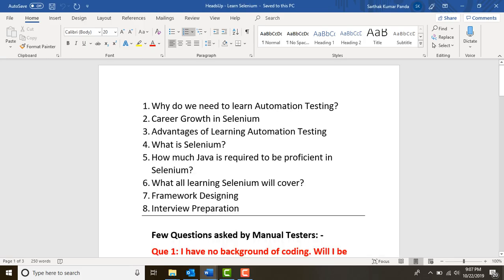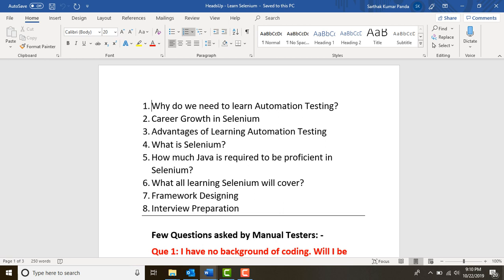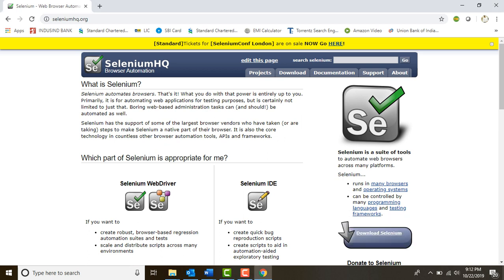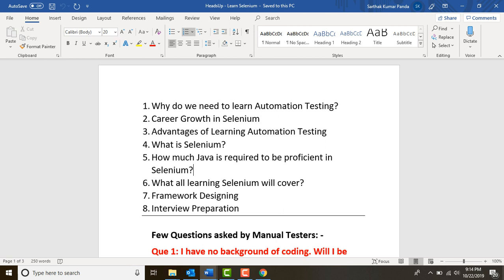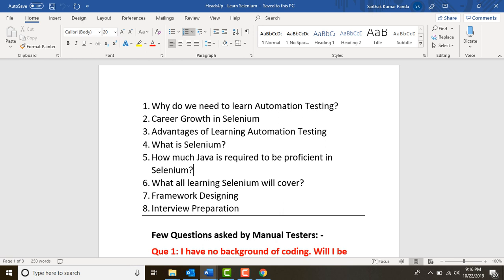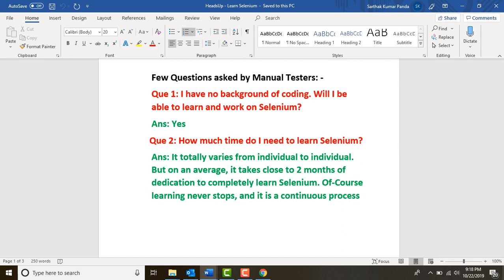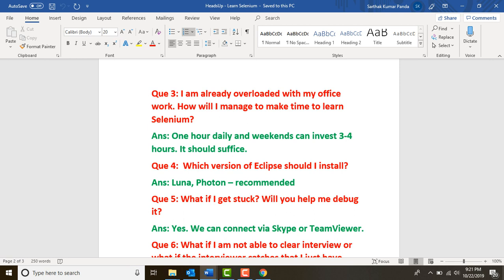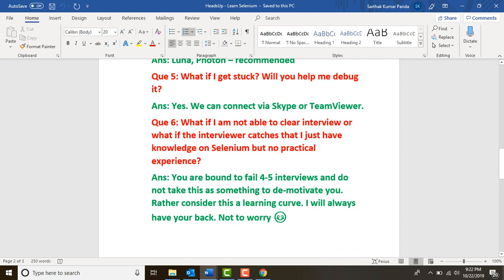Approach to Selenium - Mindset of a Manual Testing Professional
Skype ID : sarthak.matrix